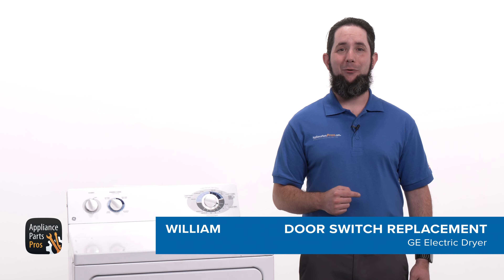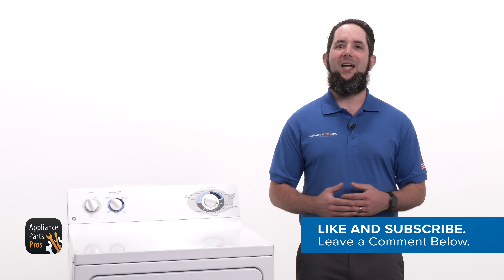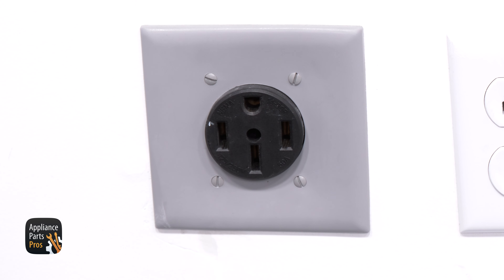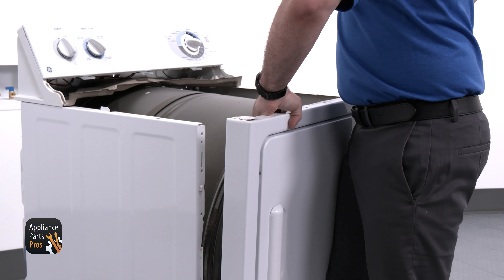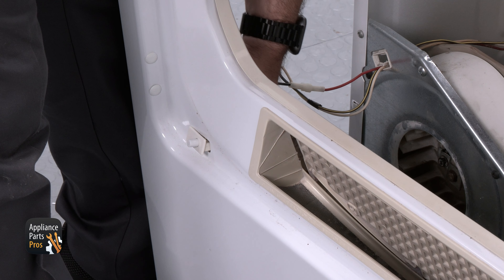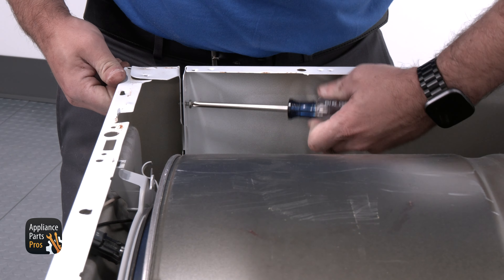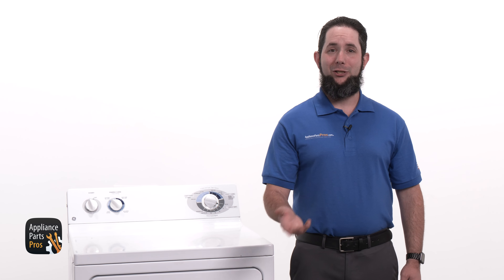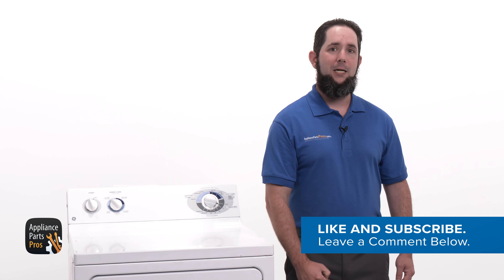How To Replace A GE Electric Dryer Door Switch WE4M415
Possible Causes: Belt, Belt Switch, Motor

Symptoms: Dryer Will Not Start, Door Switch Not Working

0:00 Introduction
0:34 What tools you will need
0:47 Removing the old door switch
1:39 Installing the new door switch
2:05 Final steps and closing remarks